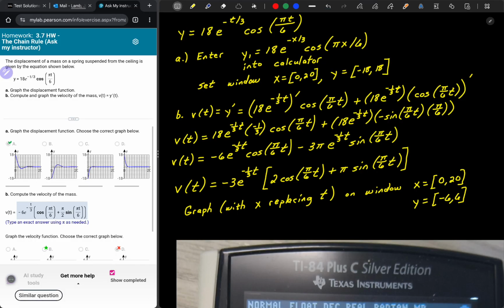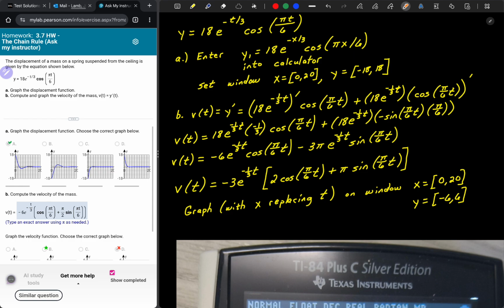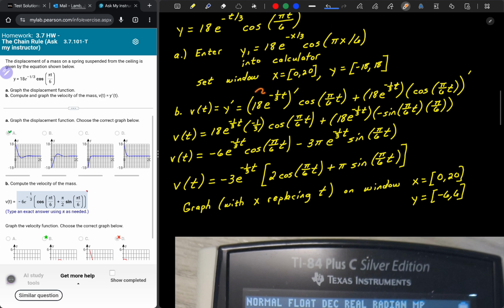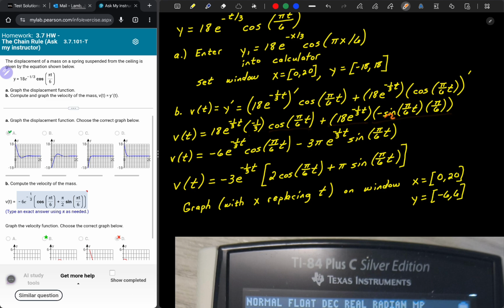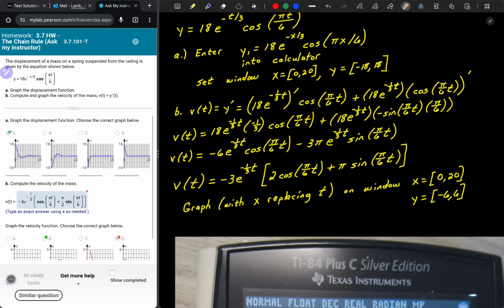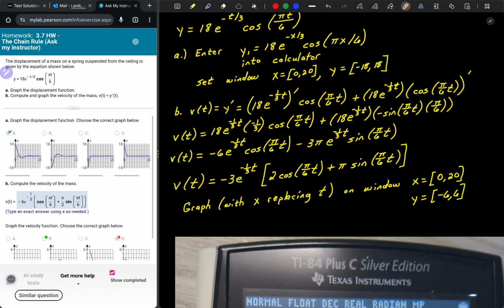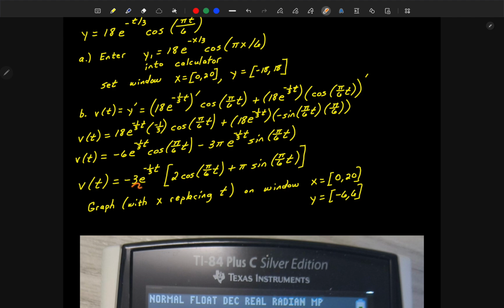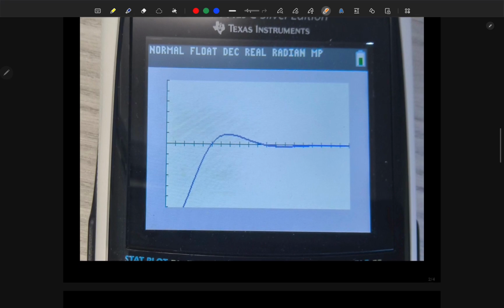Calculus HW help 3.7.101-T